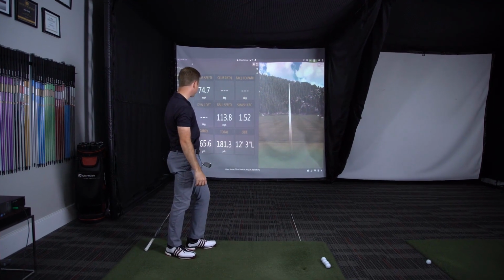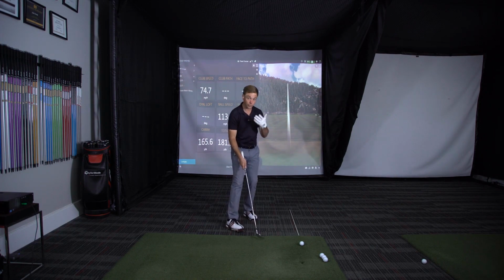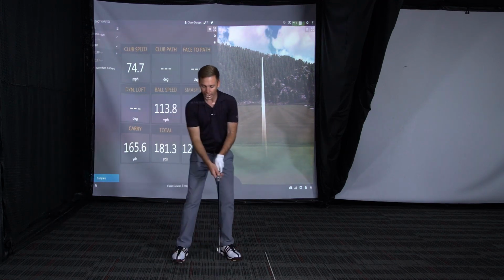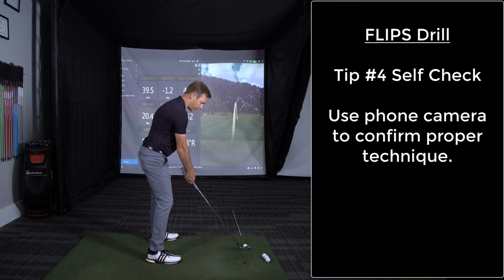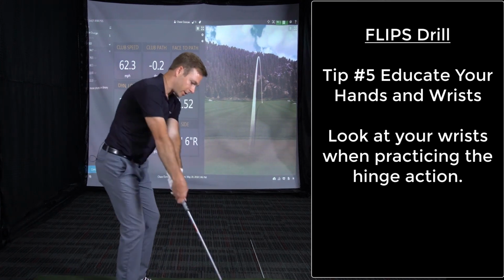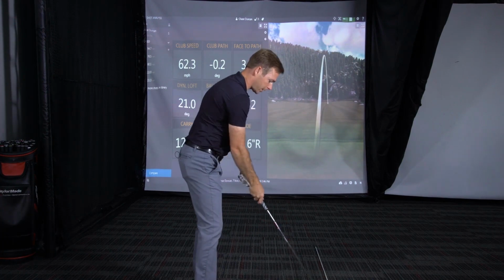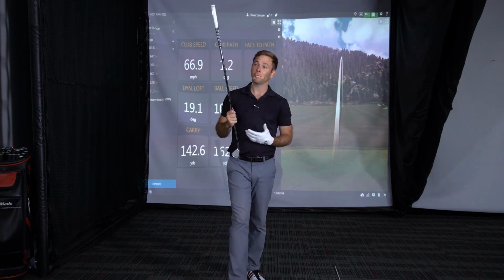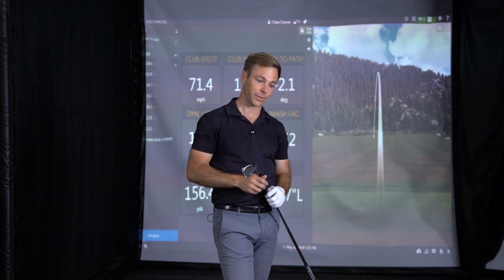How to do FLIPS drill properly